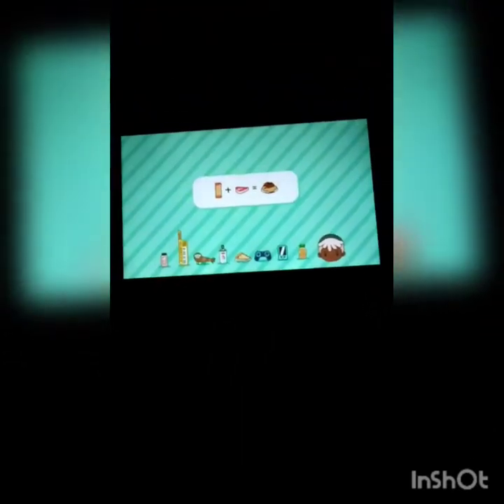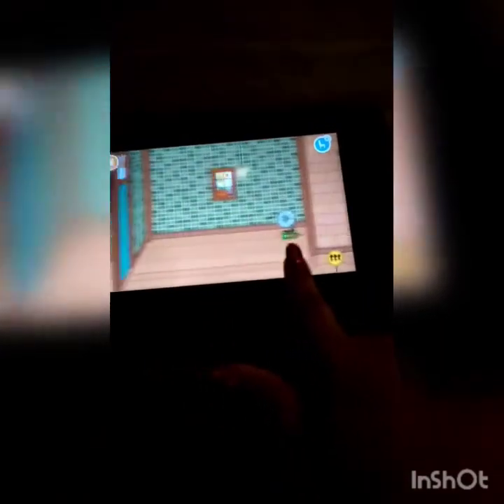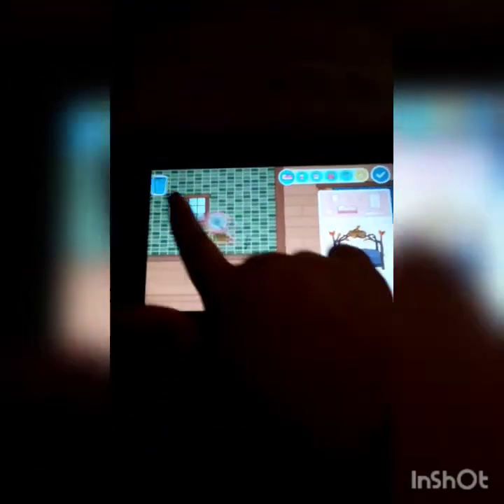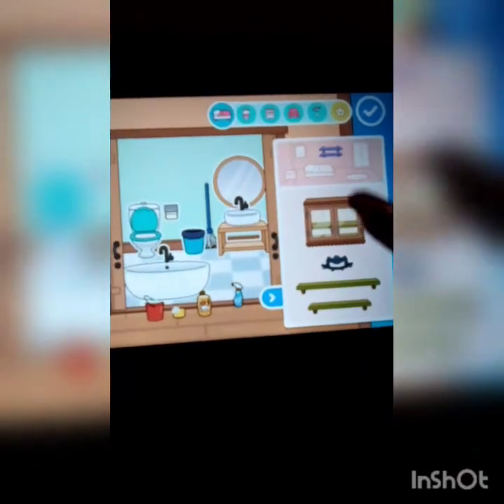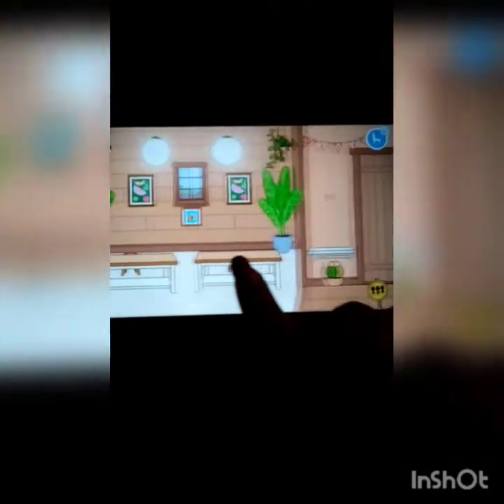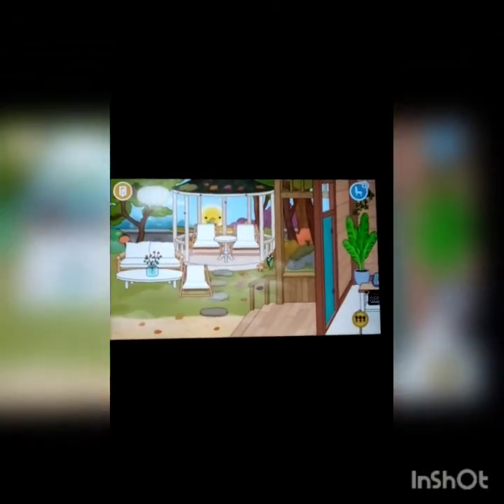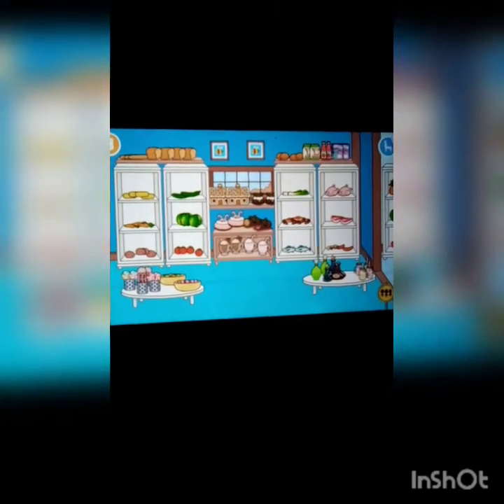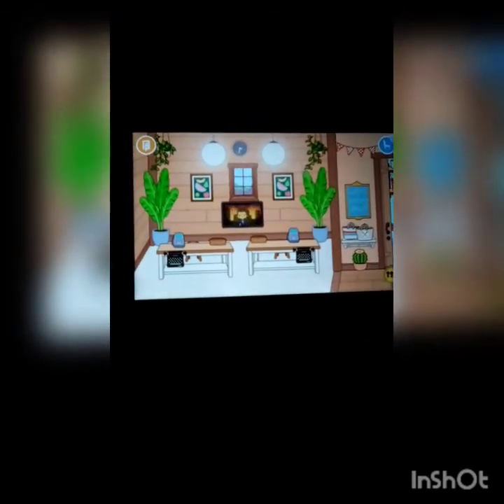How to make a Grocery in Toca World!! Fan Requested Idea!! : UnboxyandRandomthingswithLay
Hey Guys!! So today, I will be showing you guys a Grocery Store I made in Toca World!! This idea was requested by a fan!!!